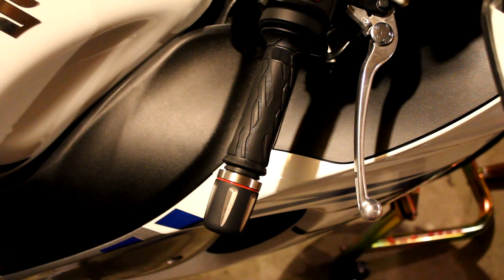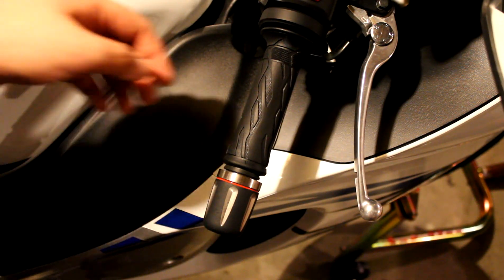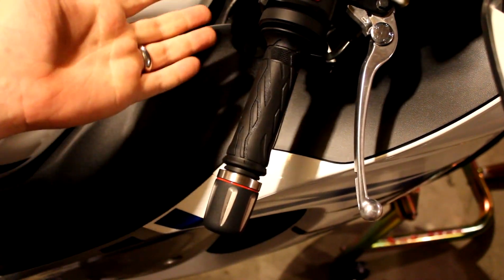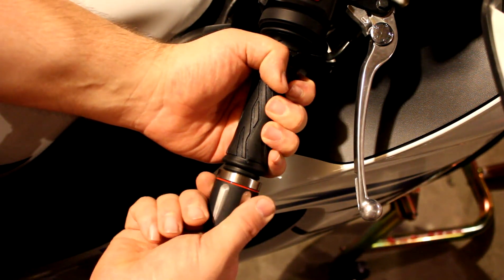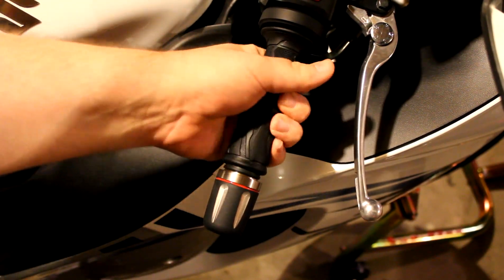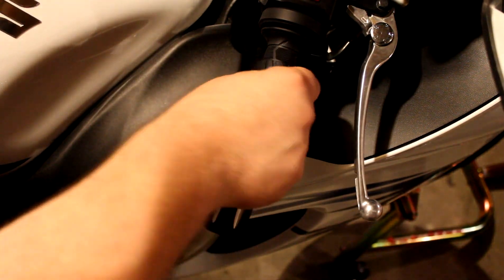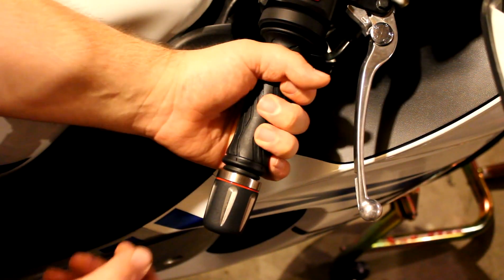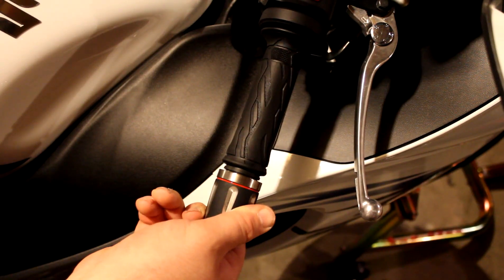Motorcycle cruise control Throttlemeister How to Operate with Easy intall in 5 minutes!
I even have billet grips in chrome or anodized that work with the Throttlemeister!
Ebay store -- Rccsportbikes
We sell 30-50 of these all over the world weekly!. No returns and no unhappy customers! This is not garbage. This is the best for do it yourself solid quality operation and install.
This is a easy install TOP QUALITY cruise control for twist grip motorcycles

A Bar End Mechanical Cruise Control for Motorcycles
Machined from Billet Stainless Steel & Ampco Bronze

Eliminates rust and corrosion. Maintains a lasting beauty.
Sealed by "O" Rings to Keep out Dirt and Water

Will maintain its smooth and solid operating feel for years. No maintenance. No need for lubrication.

Engage by turning in the same direction as opening the throttle. Disengage by turning in the same direction as closing the throttle. Can be operated wearing heavy gloves. So simple to use that there's no need to leave it engaged when it is not needed.
Doesn't Take up Grip Space

Since we mount our Throttlemeister where the existing end weights mount you don't lose precious real estate on your hand grip, unlike the competition's.